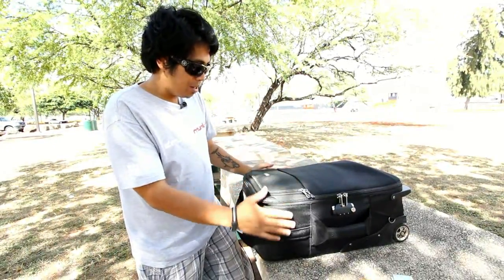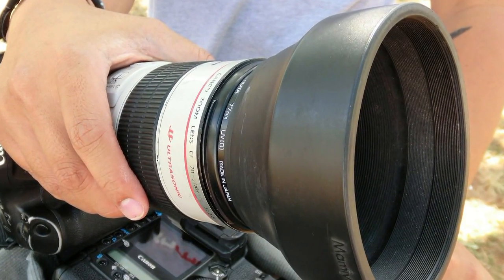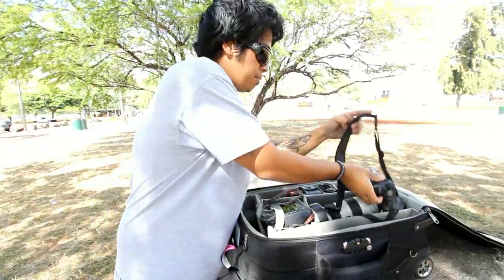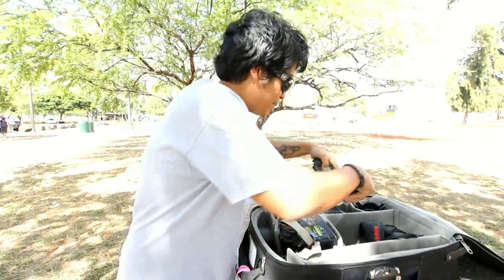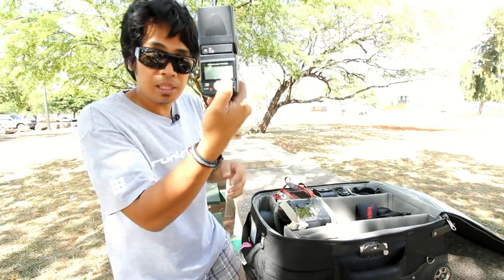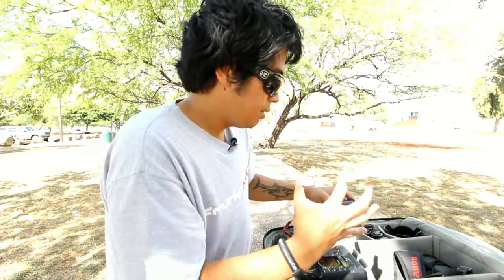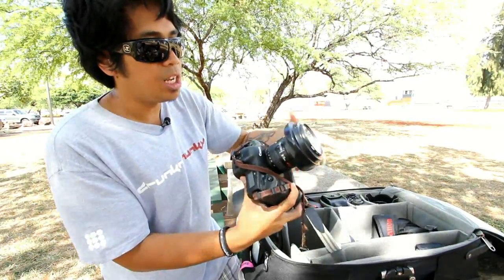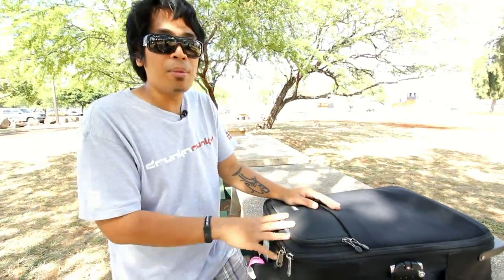Jamm Aquino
Honolulu Star-Advertiser photojournalist, songwriter/guitarist, shark lover, wino, closet chef

Jamm Aquino is an incredibly busy photographer based in Honolulu Hawaii, who has one of the most unique eyes we've seen in event and photojournalism. He was generous enough to share the contents of his gear bag, showing us what a real working photog uses. Watch this vid for an uncensored look at the real deal.